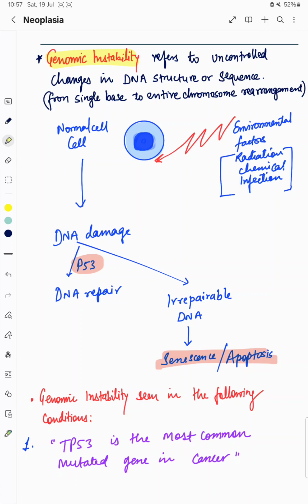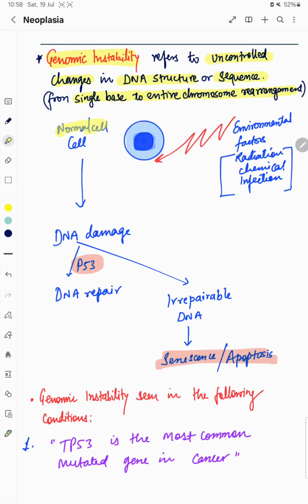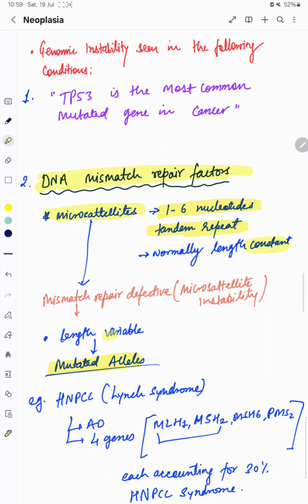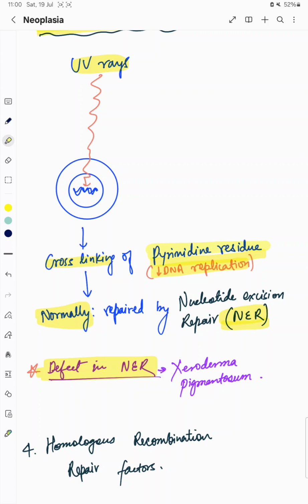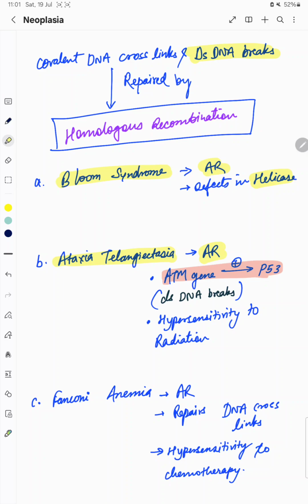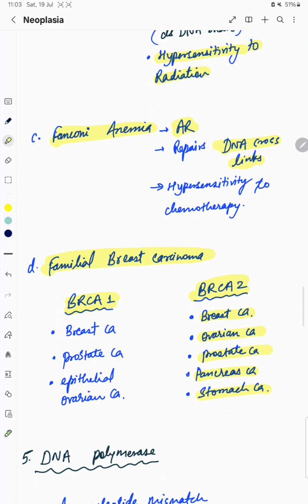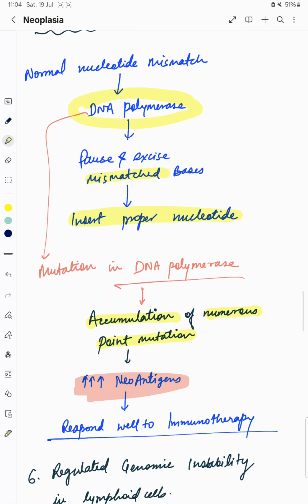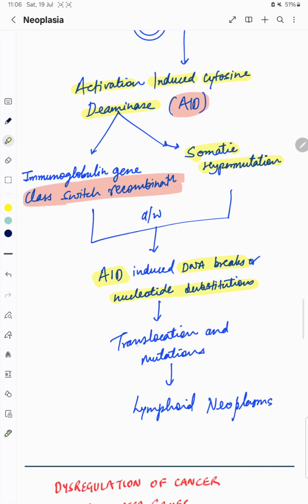Genomic Instability / Neoplasia / General Pathology/ Pathology.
In this video we have discussed about GENOMIC INSTABILITY, its definition, various errors responsible for Genomic Instability. Role of genomic Instability in Cancer.